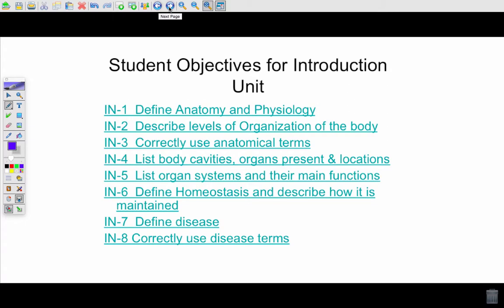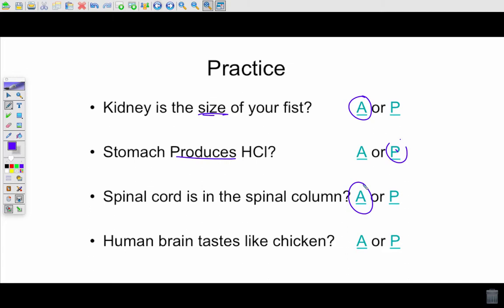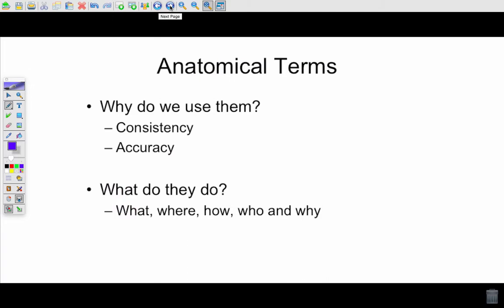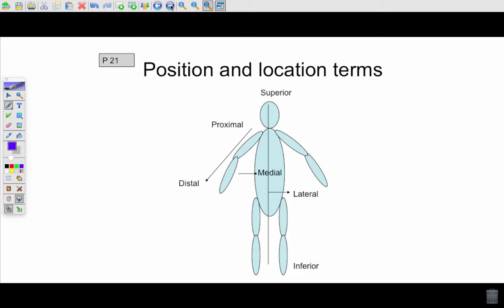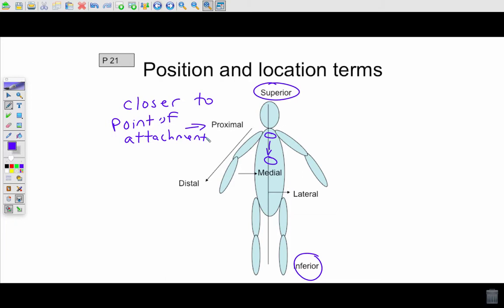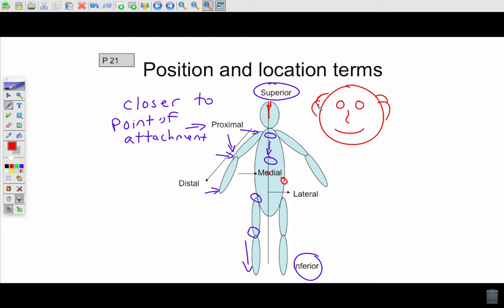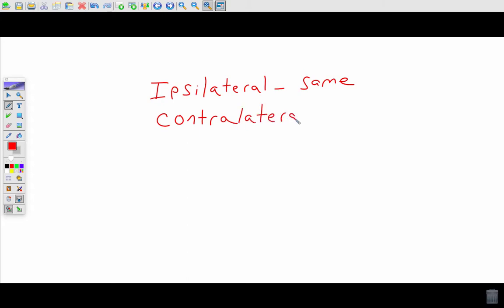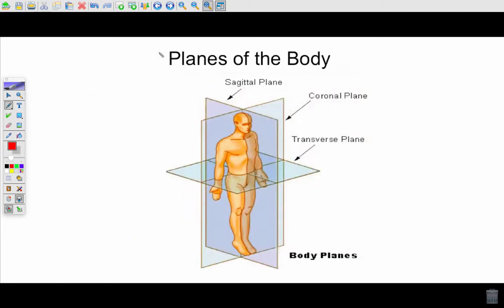Intro to A+P Part 1